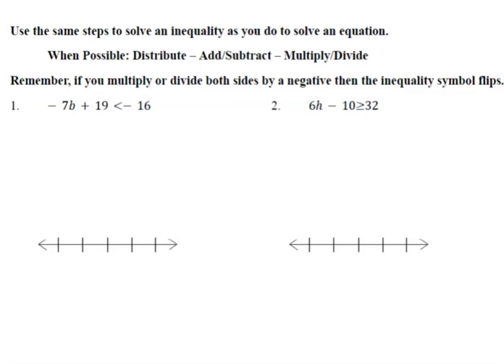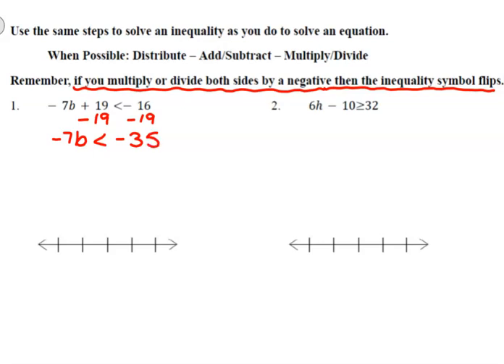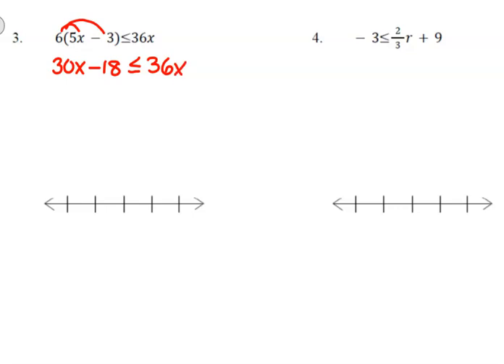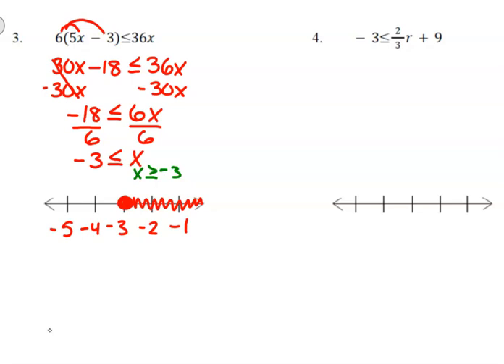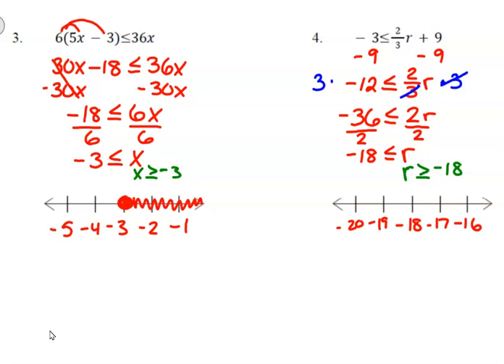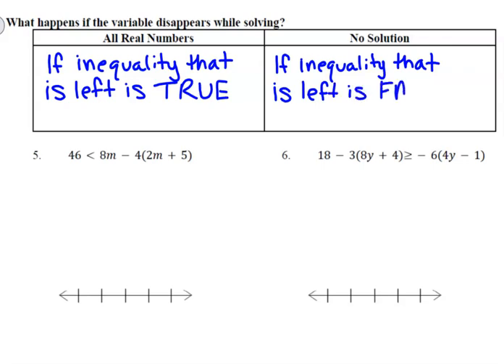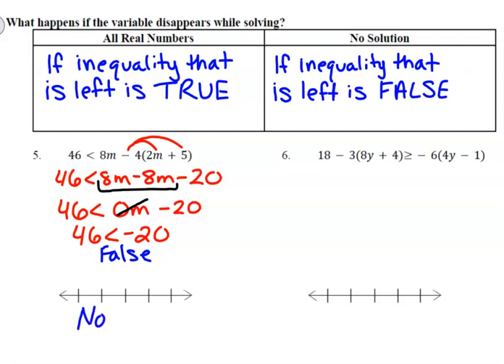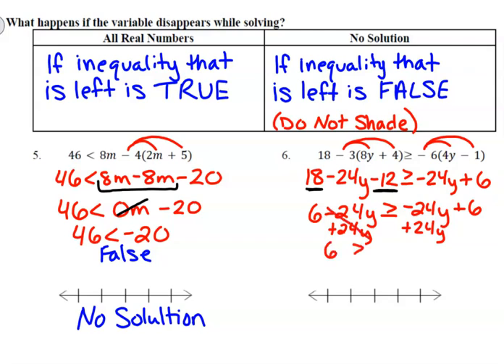3 2 Multi-Step Inequalities pg 6